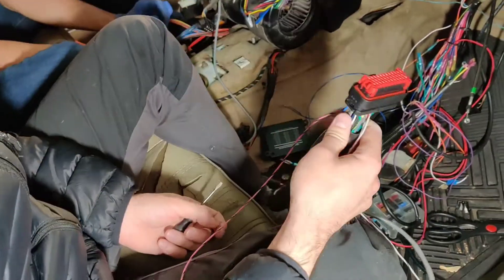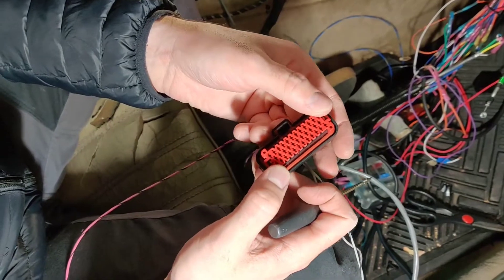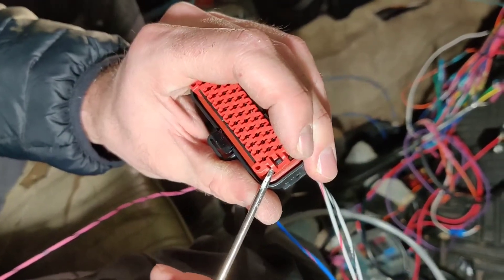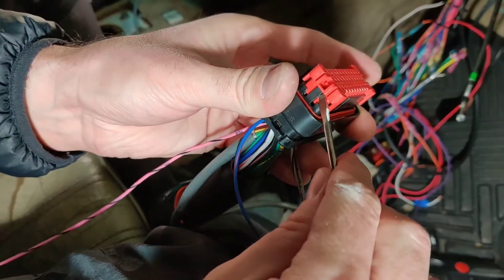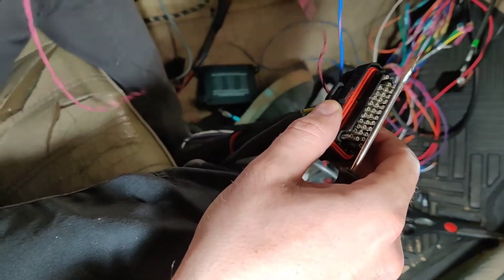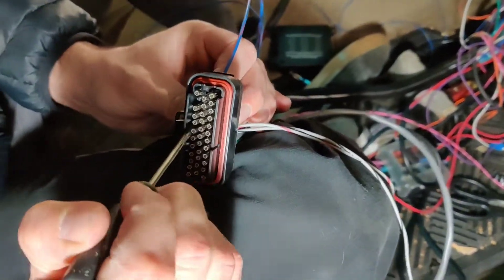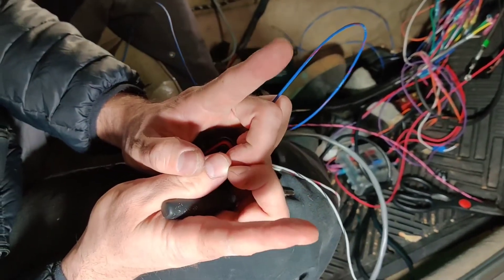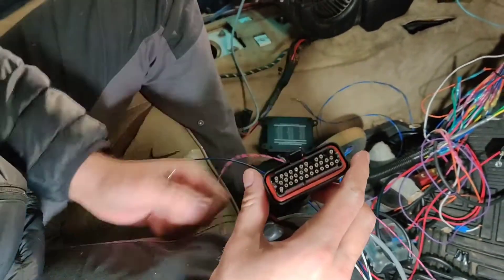Microsquirt AMPSEAL connector depinning tutorial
how to depin the AMPSEAL connector on a microsquirt ecu

Camera Setup
Camera mic
USB audio